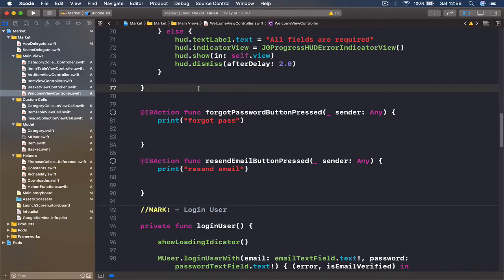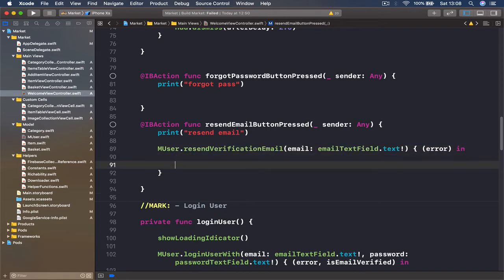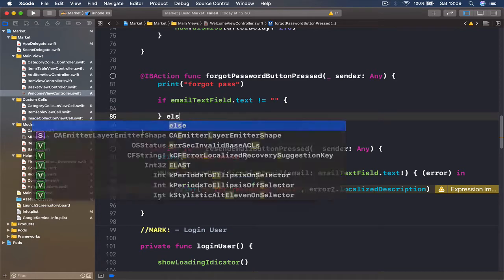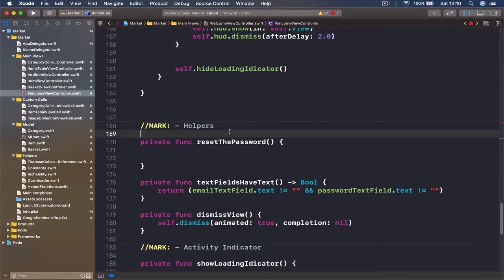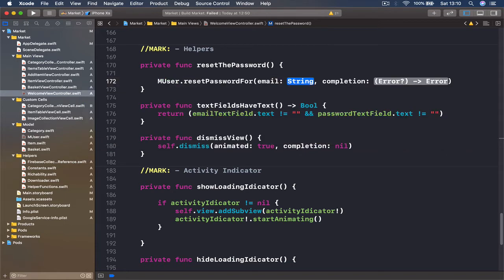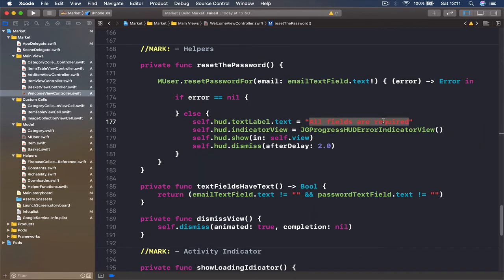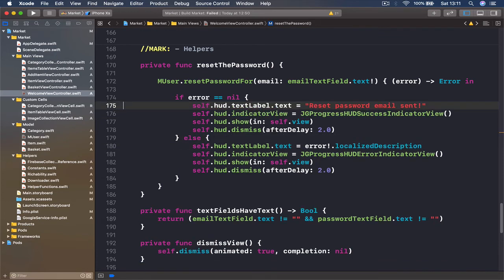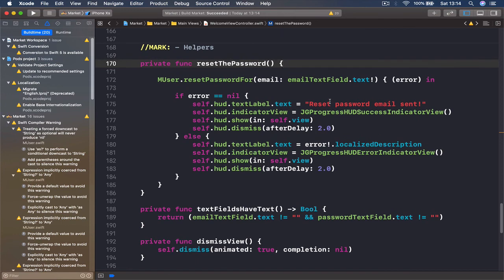69 Resend email implementation